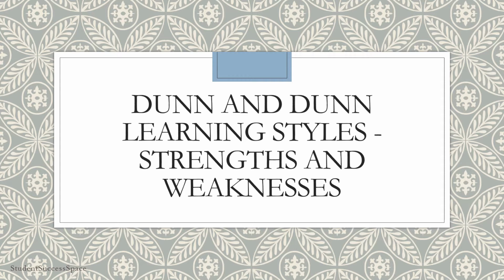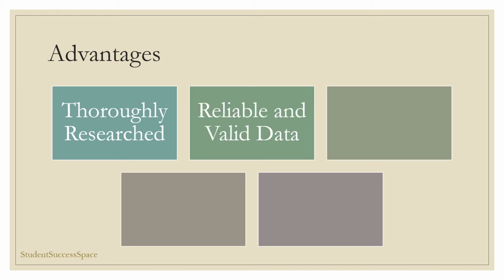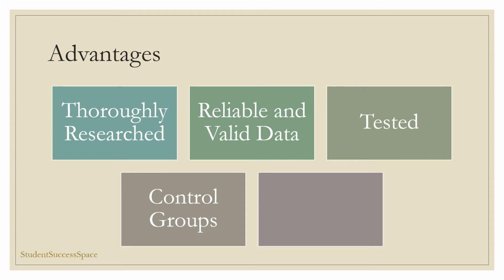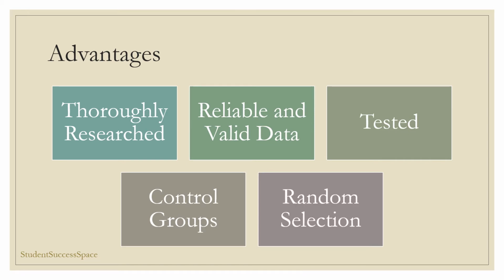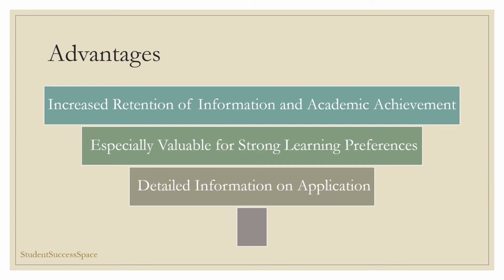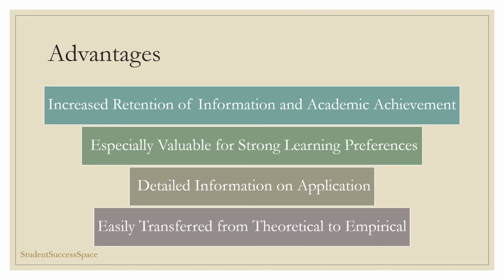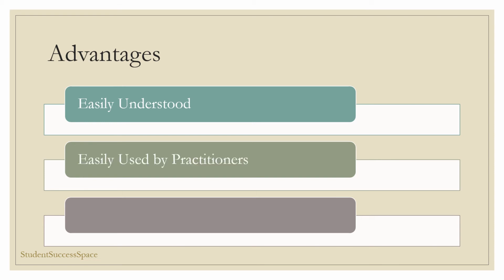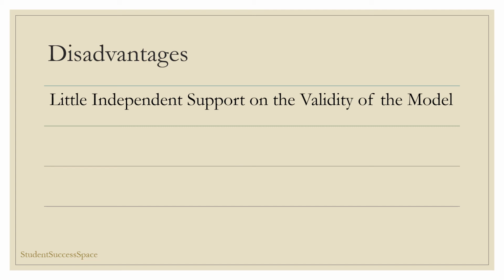Dunn and Dunn Learning Styles Strengths and Weaknesses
All learning theories have advantages and disadvantages. However, they individually have their own strengths and weaknesses. Learn the strengths and weaknesses attributed to the Dunn and Dunn Learning Style.

Overcoming Social Anxieties - Developing Strategies to Thrive in Society

Rescue Your Failing Child - Creating a Plan for Academic Success

Be Super Smart - Understanding, Exploring and Developing Multiple Intelligences

The Art of Learning Journals - Applying Reflective Practice and Deep Learning

Atkinson, T. (2017). The Art of Learning Journals. ISBN: 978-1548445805